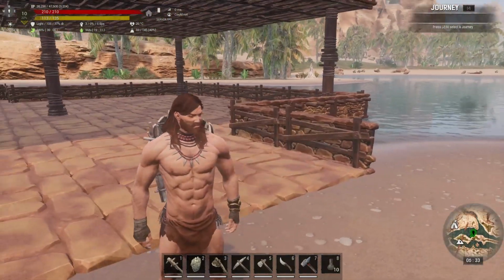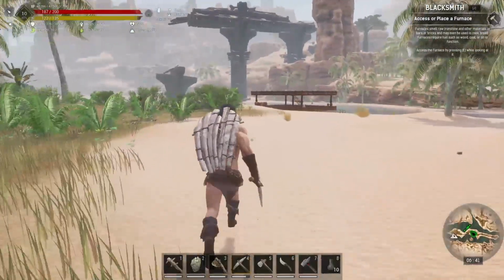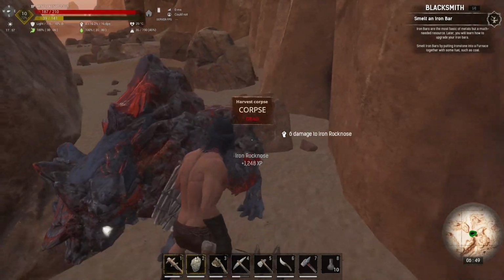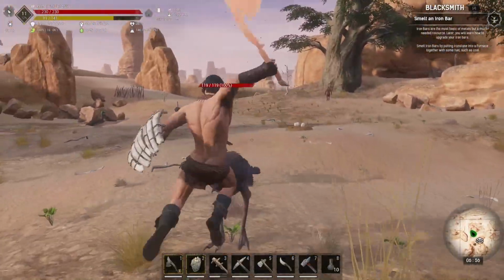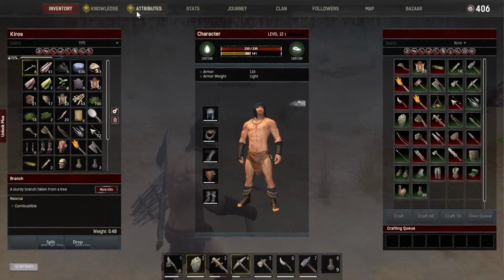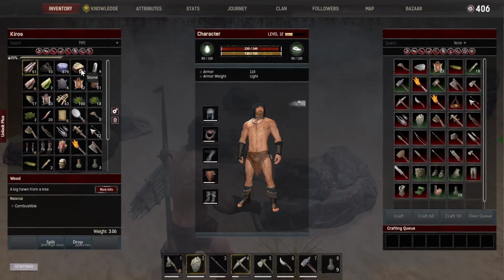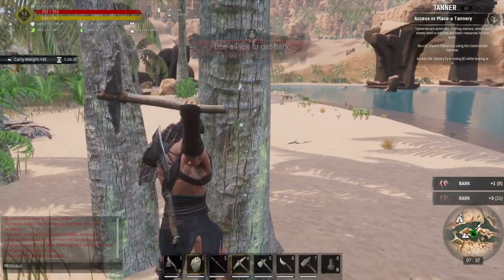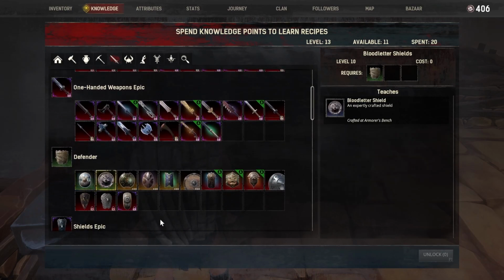Conan Exiles Age of Heroes Full Playthrough Episode 02 Time To Get Some Quality Gear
Kiros continues his exploration of the Exiled Lands and looks to improve his tools and weapons as well as the clothing he wears. Fortunately, these lands are full of materials that he can use to accomplish these goals.